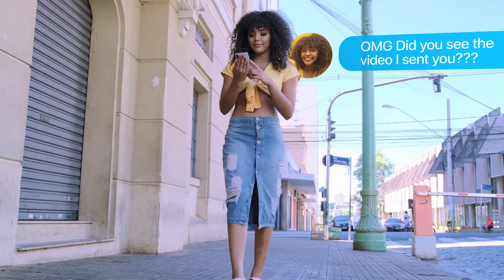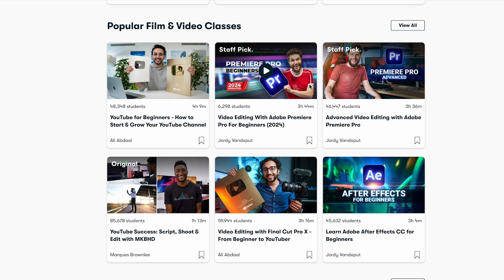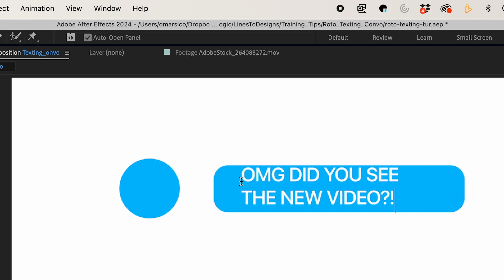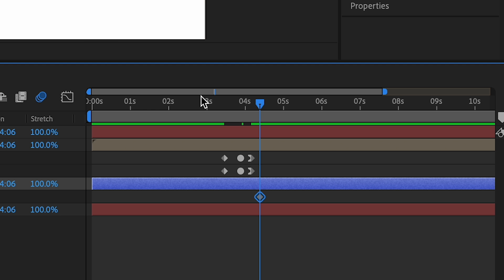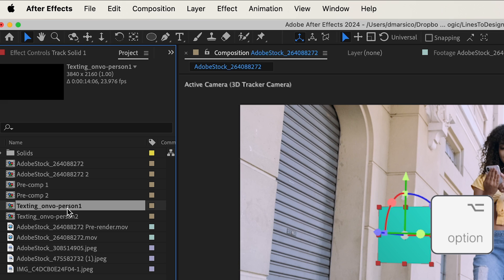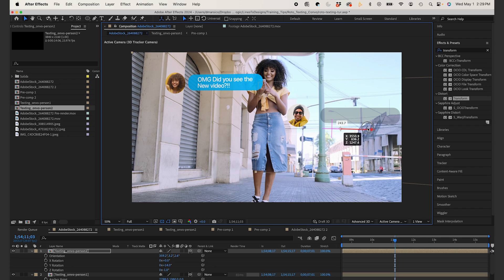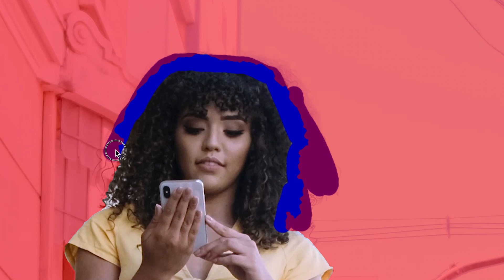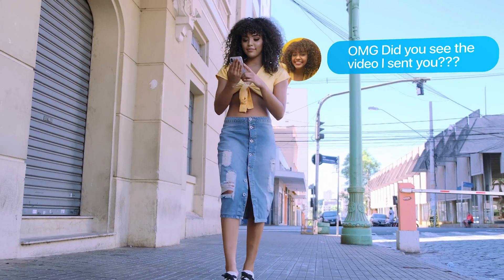After Effects Tutorial: Rotoscoping & 3D Tracking Text Message Effect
In this After Effects Tutorial we will use Rotoscoping & 3D Camera Tracker to create animated 3d iPhone text messages in After Effects! In this tutorial, I'll show you step-by-step how to create a text message effect using After Effects, the Roto Brush 3 tool for rotoscoping, and 3D Camera Tracker.

⌚️Timestamps:

00:00 - 00:17 Introduction
00:17 - 00:23  Setting Up the Project
00:23 - 01:09 My Summer Bucket List
01:09 - 01:21  Diving into After Effects
01:21 - 02:04 Creating Shapes and Text Layers
02:04 - 02:28 Animation Setup
02:28 - 02:45 Animation Effects
02:45 - 02:52 Shape Layer Animation
02:52 - 03:03 Text Animation
03:03 - 03:14 Creating Alternate Text Messages
03:14 - 04:48 Tracking and Stabilizing
04:48 - 05:59 Rotoscoping and Refining
05:59 - 06:08 Final Touches

💬 SYNOPSIS
[In this Adobe After Effects tutorial, learn how to create captivating pop-up text message effects using the powerful Rotobrush tool. The tutorial guides you through setting up your project and using Rotobrush 3.0 effectively for rotoscoping. You'll discover how to animate text messages seamlessly into your footage, enhancing your videos with dynamic visual elements. Additionally, the tutorial covers essential techniques such as utilizing the 3D camera tracker for precise positioning of text elements in your scene. Whether you're a beginner or an experienced user, this tutorial provides valuable insights into creating engaging visual effects in After Effects. Explore the new features of Rotobrush 3 and elevate your video editing skills with this comprehensive guide.]